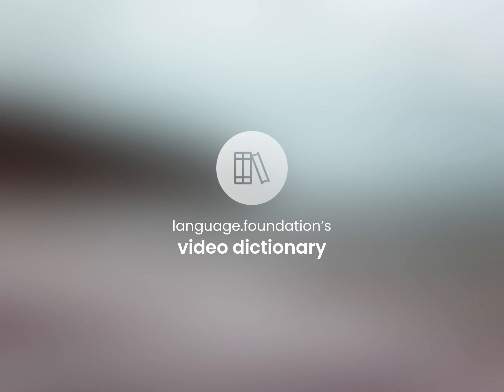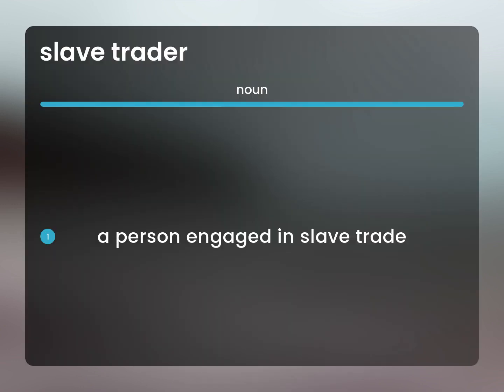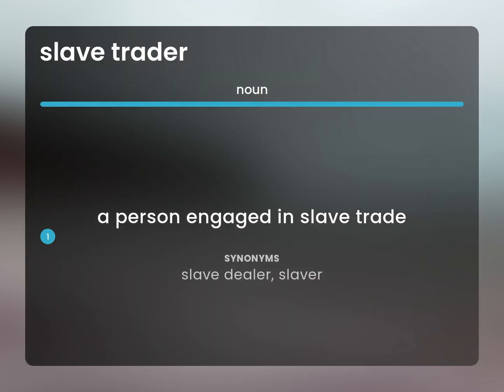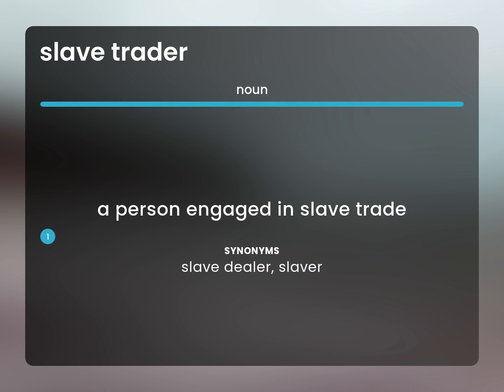Slave trader • meaning of SLAVE TRADER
What does SLAVE TRADER mean?